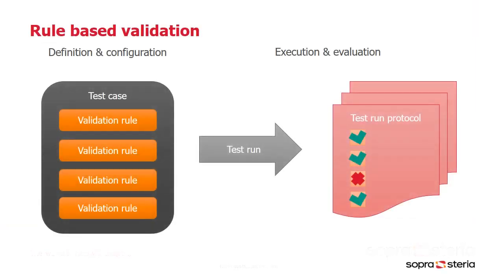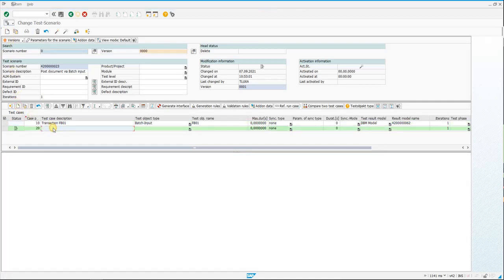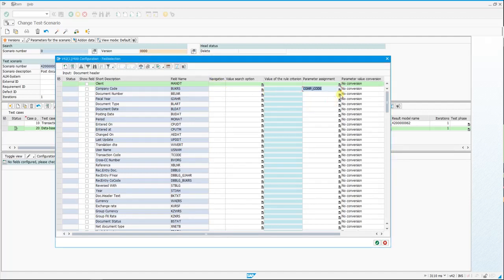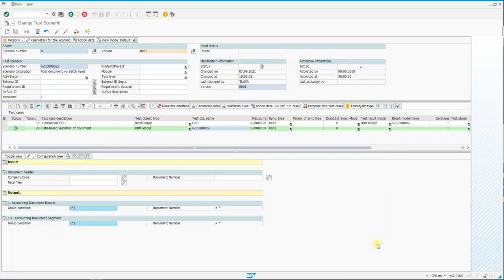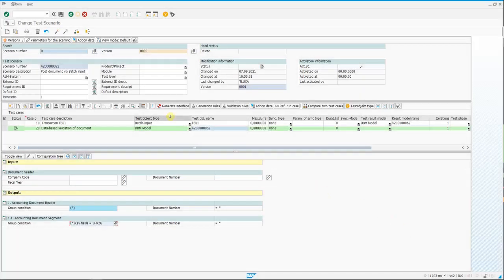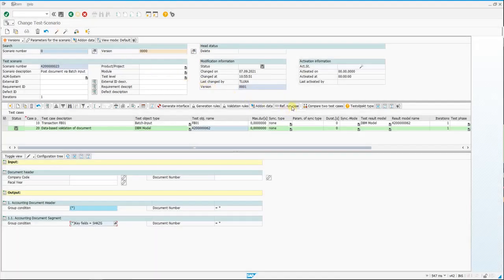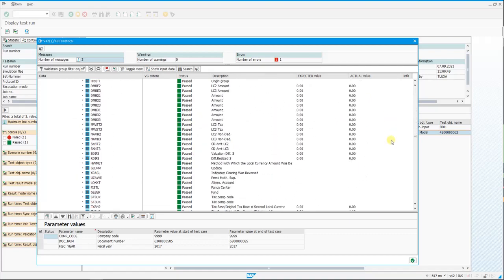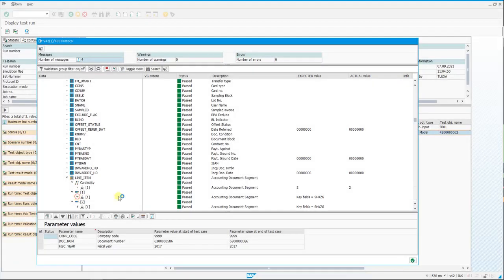Test automation with TEST.easy - Data-based validation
See how you can use data-based validation to create regression tests and accelerate your test configuration for existing applications.

The definition of test rules can be very time-consuming for existing applications. If the functionality of the application has already been tested, the data-based validation can be used. The test function is called and the result is saved as a reference for future runs. There is no need to maintain validation rules.

Using our FI example, we demonstrate an alternative way of validating the data.

TEST.easy allows you to automate your tests. Increase the quality of your software, minimize risks and reduce your costs.

As a standalone add-on, it runs on your quality or development system. SAP Solution Manager is only required if you want to use CBTA scripts i.e. for testing of web UIs like SAP Fiori.

All standard APIs, such as reports, function modules or ABAP OO modules, can be used for creating simple unit test or more complex integration test scenarios. In addition, CBTA or ECATT scripts can be integrated or transactions can be recorded and played back using the integrated batch input function. Database tables, CSV or XML data can also be read and their content checked.

The integrated data generator enables you to create authentic data for your test cases and, at the same time, not to lose sight of the data protection regulations.

TEST.easy is SAP S/4HANA ready and supports you in migrating your systems to SAP HANA.